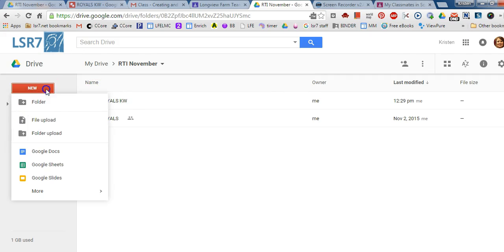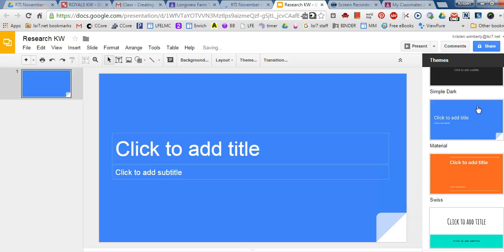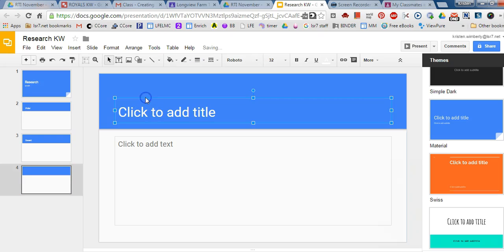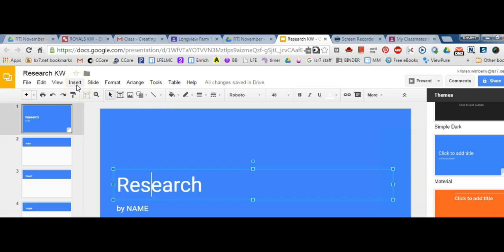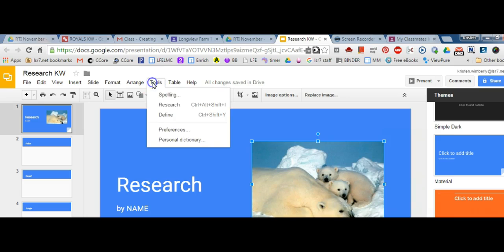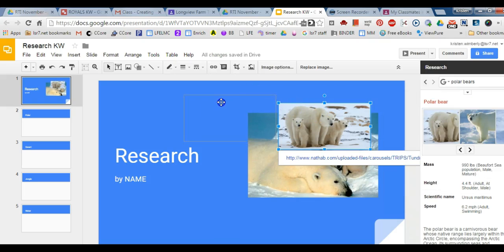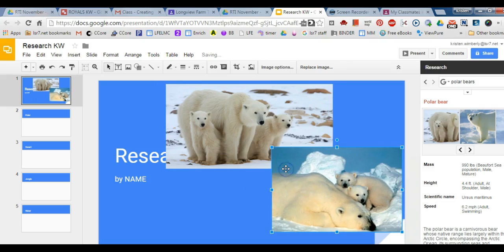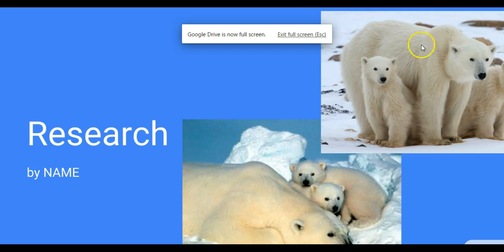Google Slides 2a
This video follows a series of Google Tools, specifically  Google Draw.  Here I review how to make a file in your pre-made folder, how to insert a slide, insert an image or use the research tool for adding pictures.